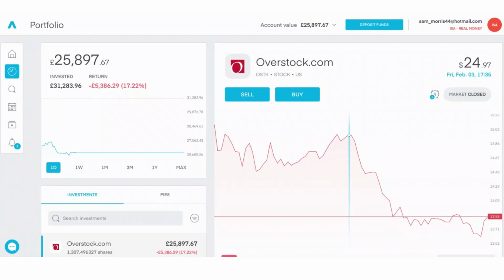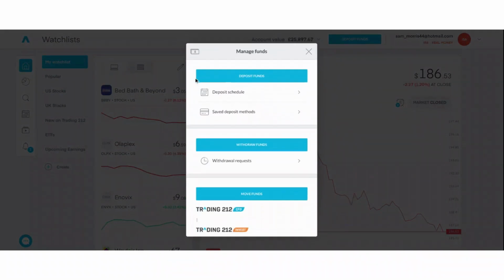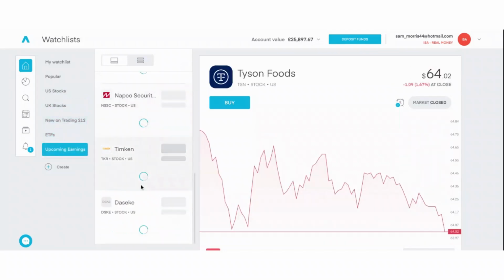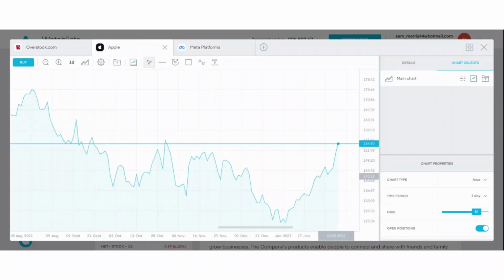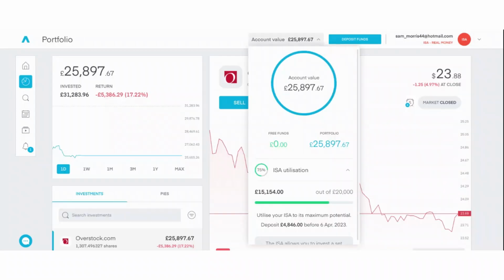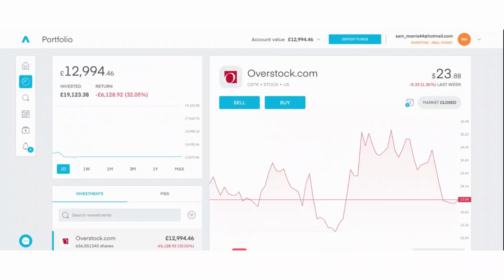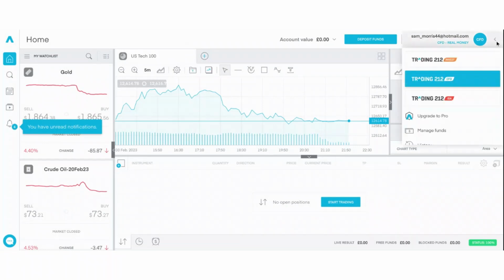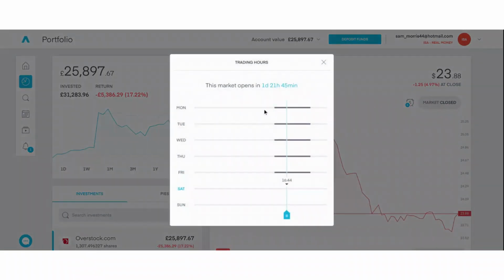Trading212 | Full Step By Step Beginner Guide to Investing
To Invest in stocks and looking for a broker you can use my link : Do you want to get free shares worth up to £100?